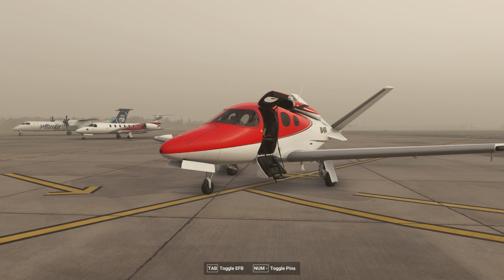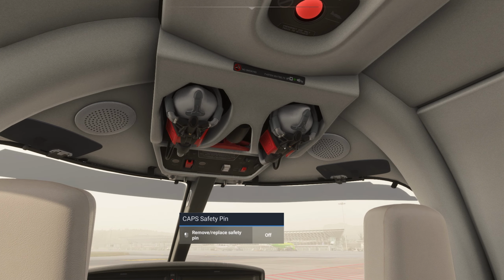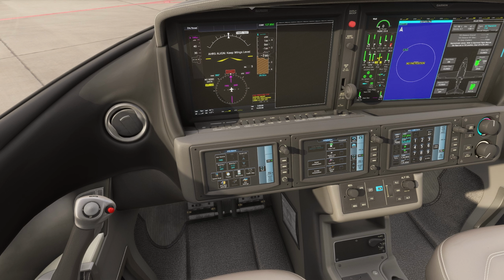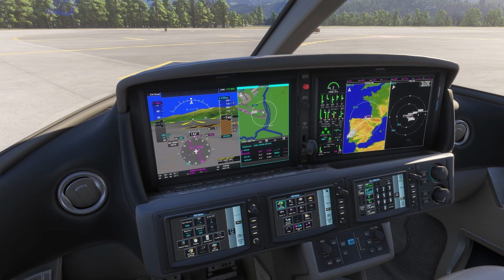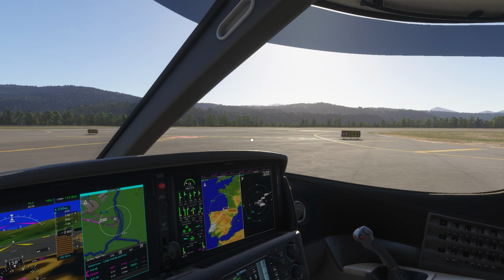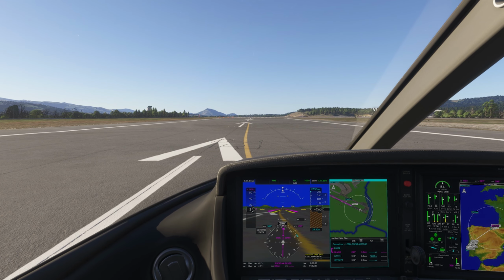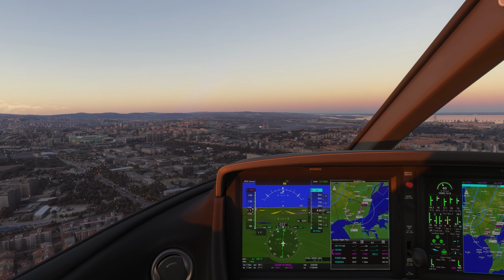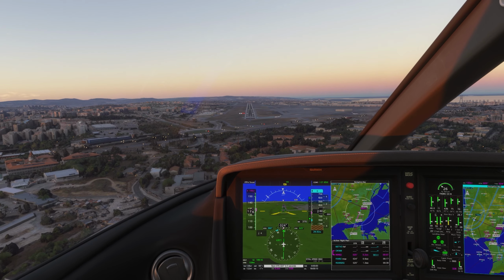MSFS 2024 | Around the World | Leg 59 Bilbao, Spain to Lisbon, Portugal